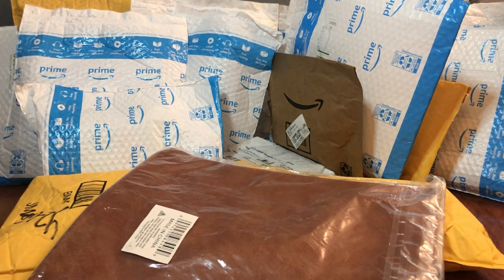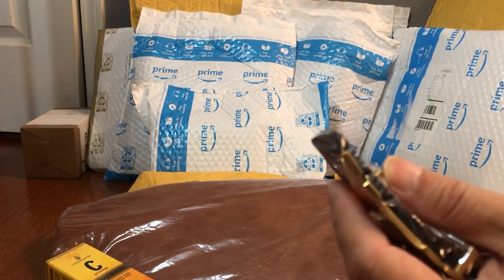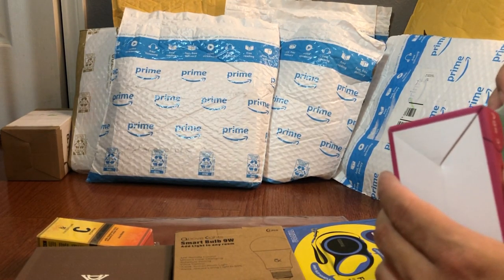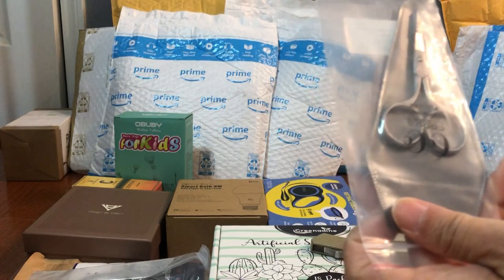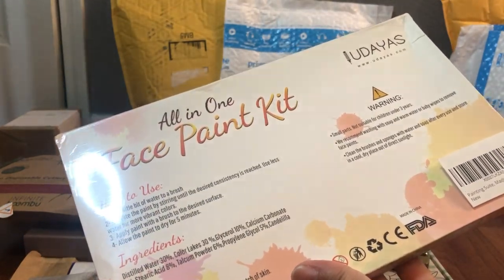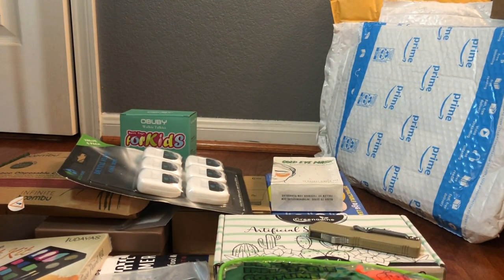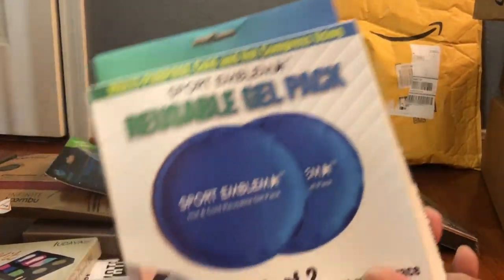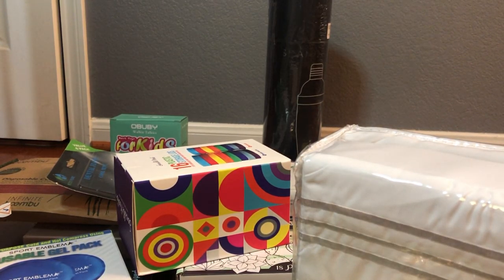Massive Amazon Unboxing #16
Xennial’s Massive Amazon Unboxing #16